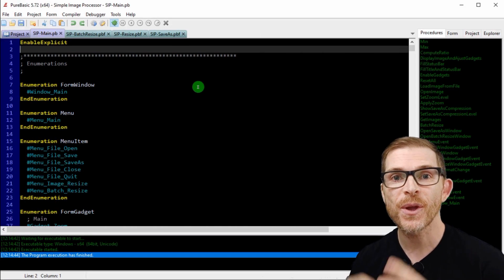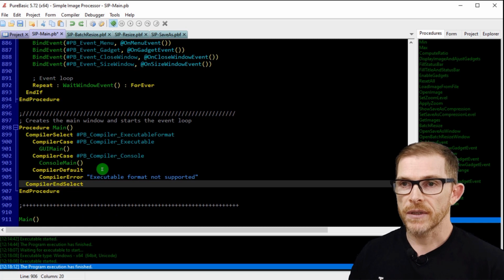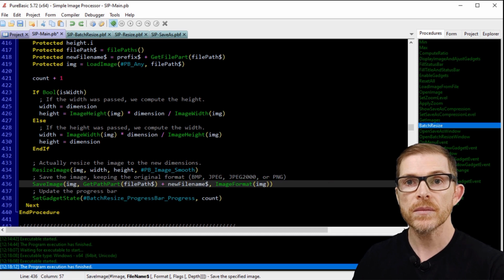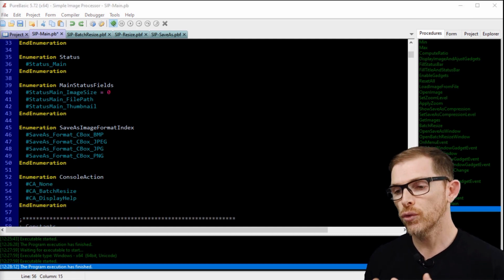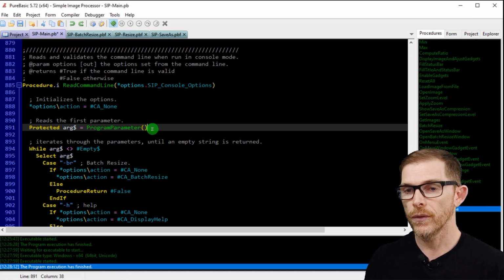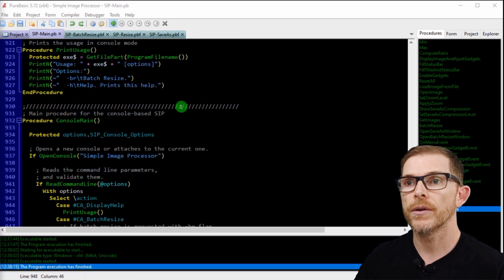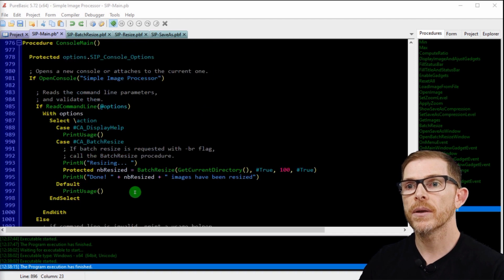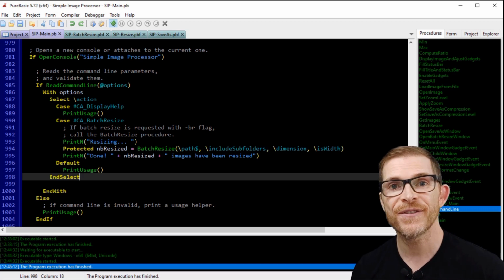Command Line - A Simple Image Processor in PureBasic - Part 12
Learn how to program in PureBasic. Follow the development step by step of a simple image processing application.

In this final episode, I use the same code to create a console-based version of the Simple Image Processor. I add a new target in the project options to build the SIP-console.exe. Then, I use compiler directives to separate the console-only code from the GUI-only code. I also add the code to parse the command line and act accordingly.

The main procedure of this episode is the ReadCommandLine(...) that parses the command line arguments, fills in a structure that contains the program options, and returns if the command line is valid or not.